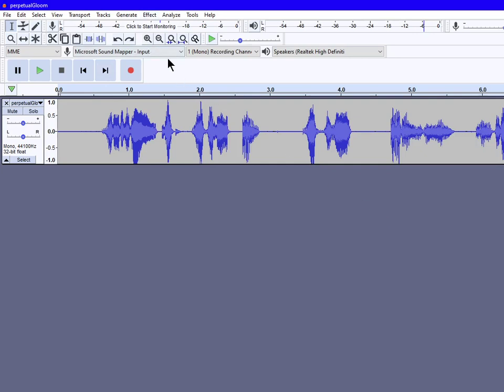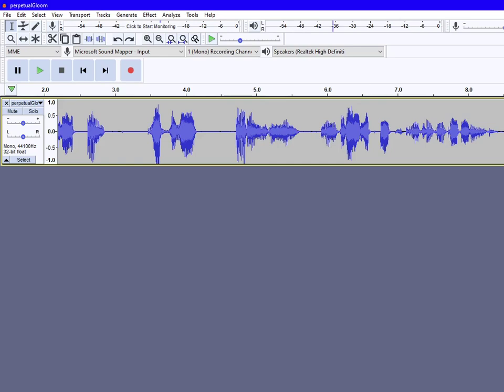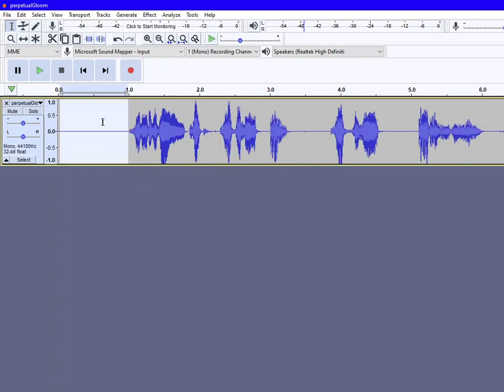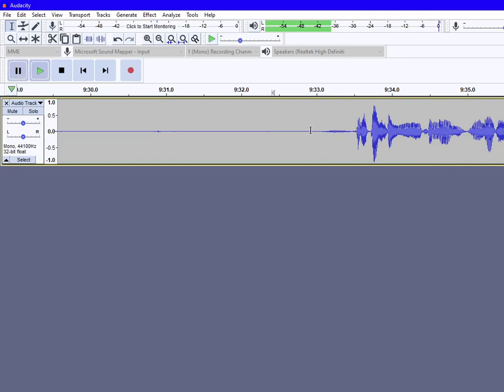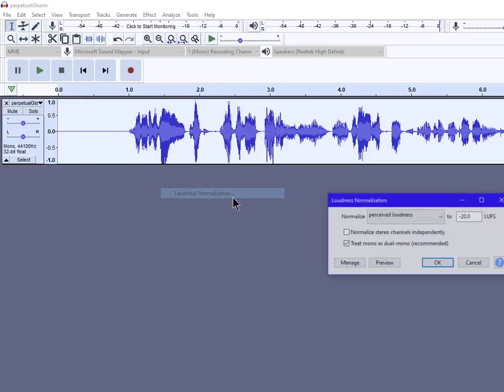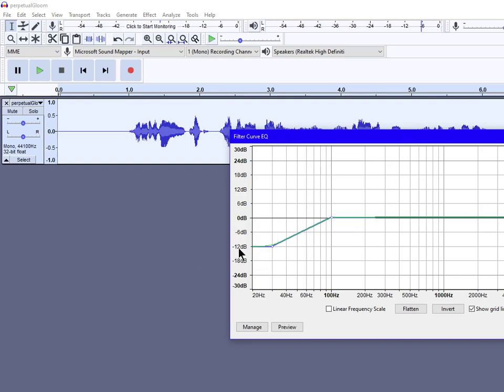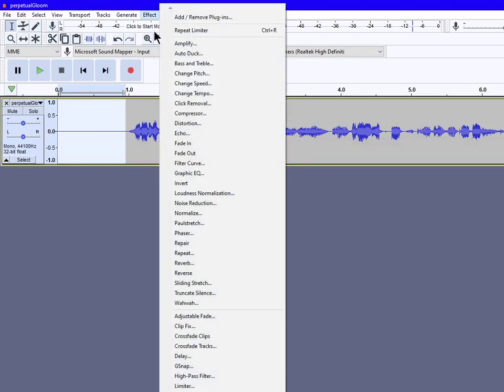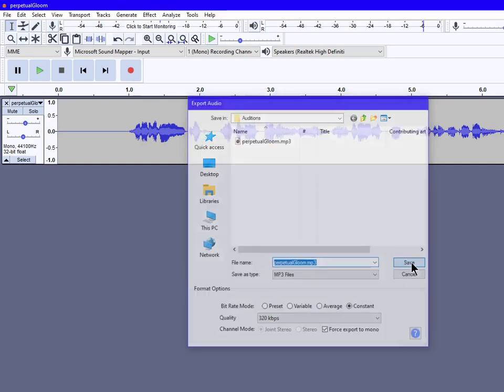How To Edit Audio For ACX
A video tutorial on editing audio in audacity for the purpose of uploading them to ACX or just to a good standard for your clients.